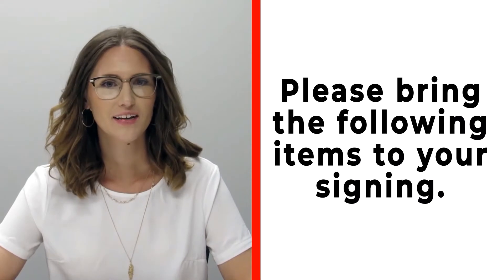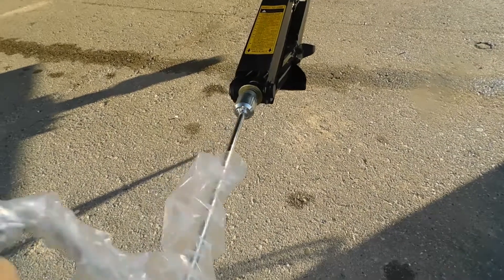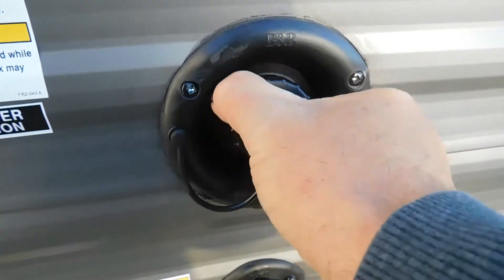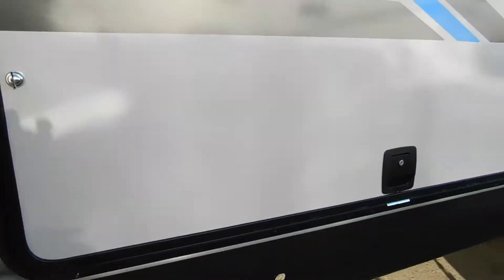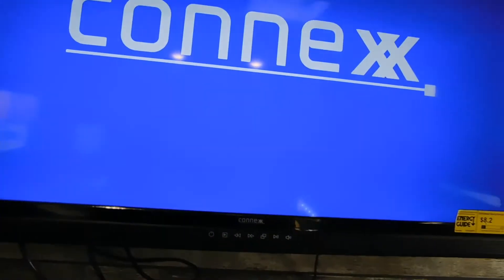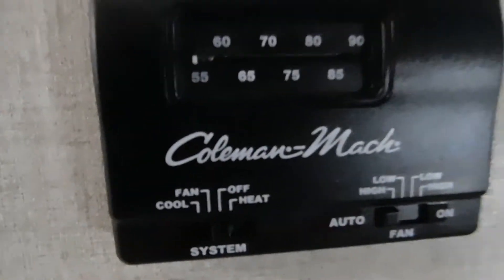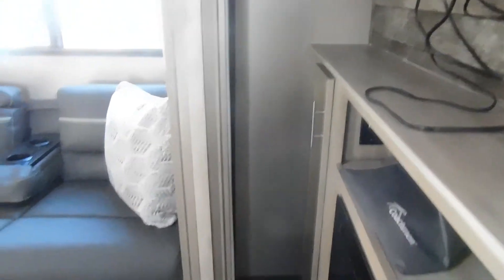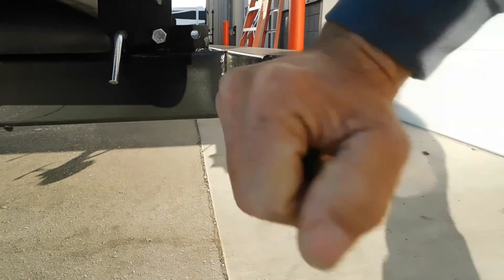Catalina 323BHDSCK Orientation